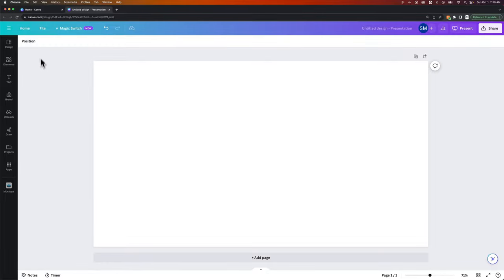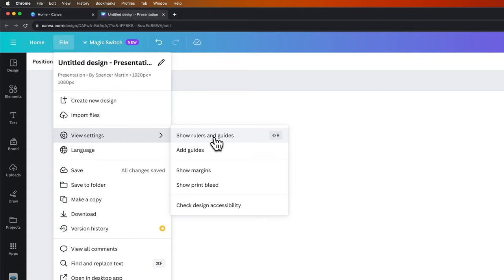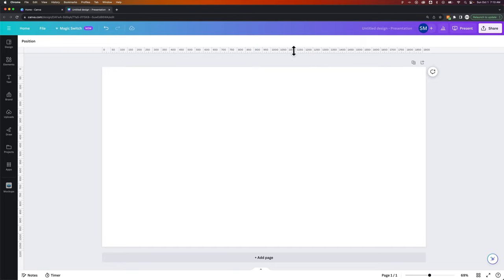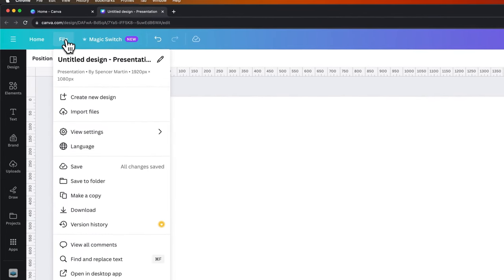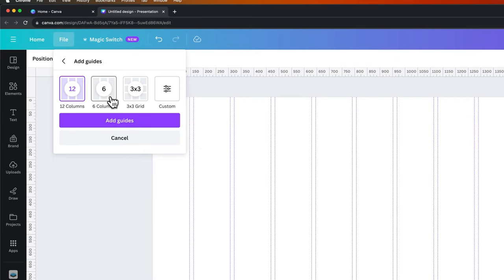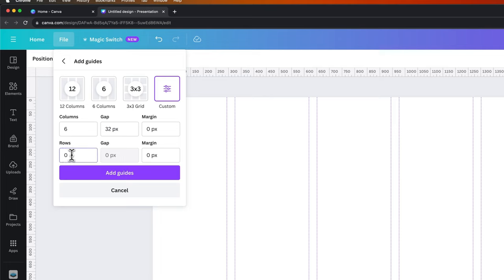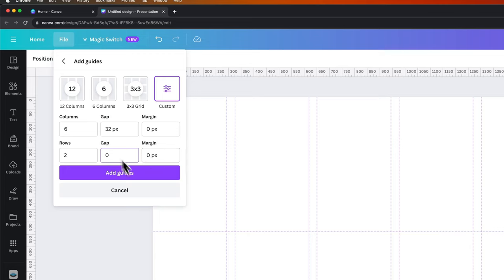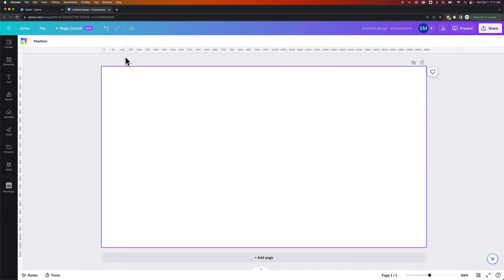How to Show Rulers and Guides in Canva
In this Canva tutorial, learn how to show rulers and guides in Canva. You can show and hide guides with the shortcut key or by showing rulers in Canva in the View settings.